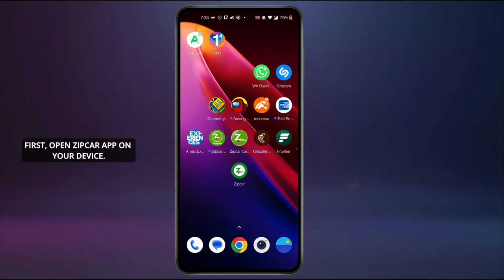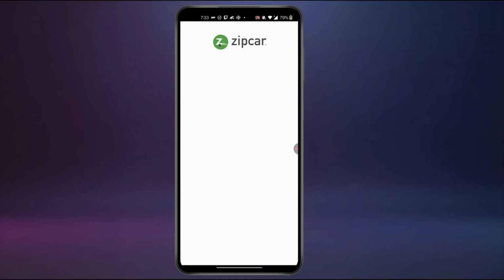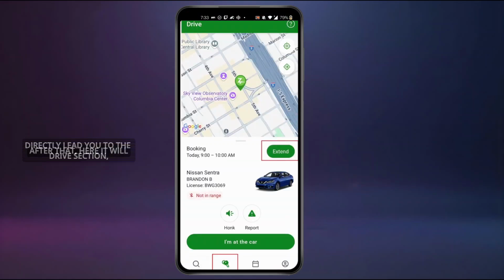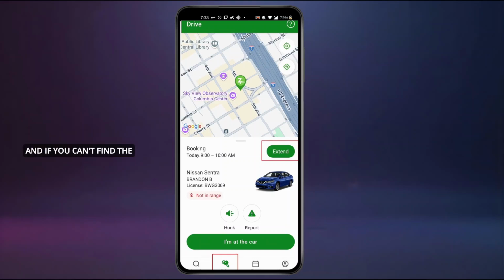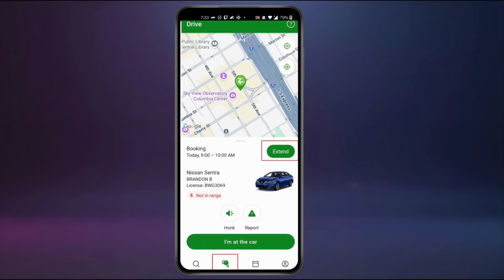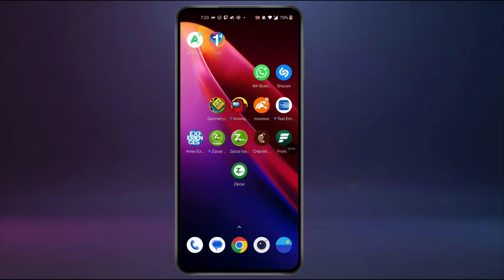How to Refuel a Zipcar With the Fuel Card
Welcome to our step-by-step guide on How to Refuel a Zipcar With the Fuel Card! If you’re renting a Zipcar and need to fill up the tank, this video is for you. We’ll show you how to locate the fuel card, use it at gas stations, and ensure your Zipcar is ready for your next trip. Following these steps will make refueling easy, quick, and hassle-free.

In this video, we will show:
Where to find the Zipcar fuel card
How to use the fuel card at gas stations
Tips for filling up your Zipcar properly
How to avoid fuel card mistakes
How to ensure your Zipcar is ready for return